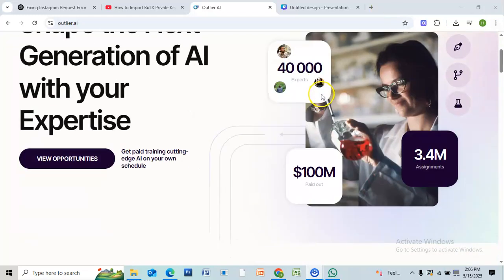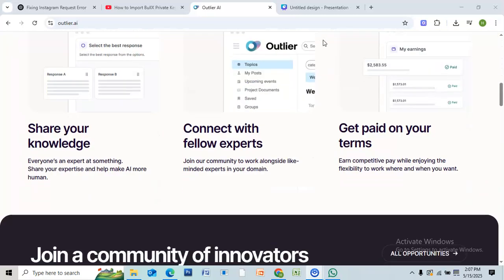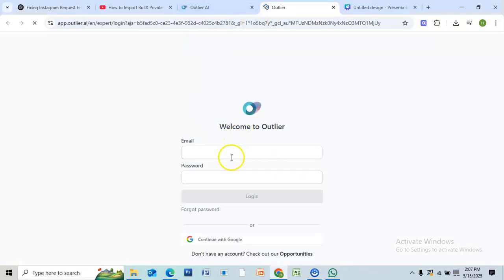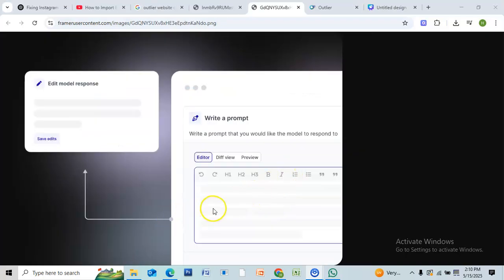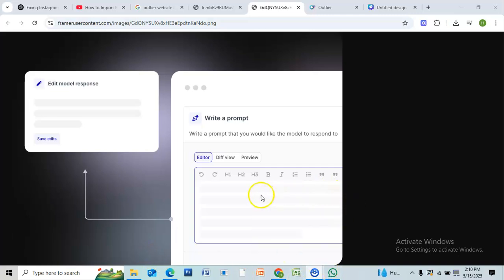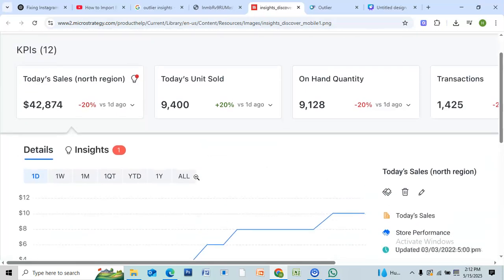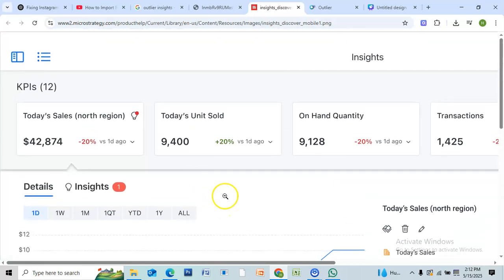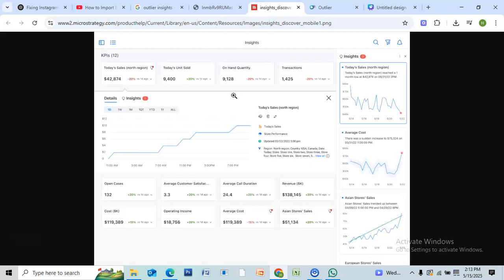HOW TO WORK & USE OUTLIER AI CORRECTLY - 2025! FULL GUIDE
In this video, we explain how to work with and use Outlier AI correctly to uncover valuable insights from your data. Whether you're a beginner or just looking to optimize your workflow, this tutorial will walk you through the setup, features, and best practices to make the most out of Outlier AI’s powerful analytics. Learn how to turn data into decisions with AI-driven anomaly detection and trend discovery.